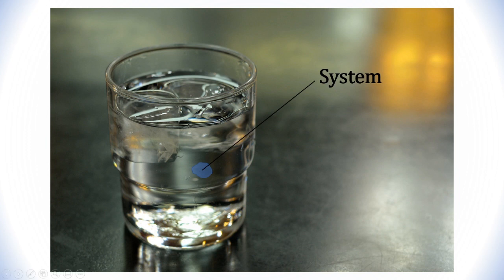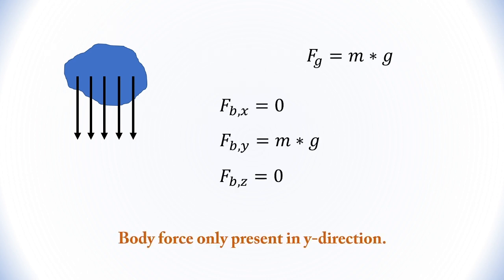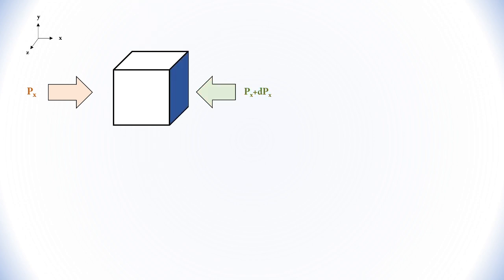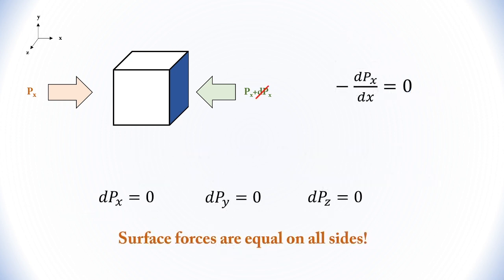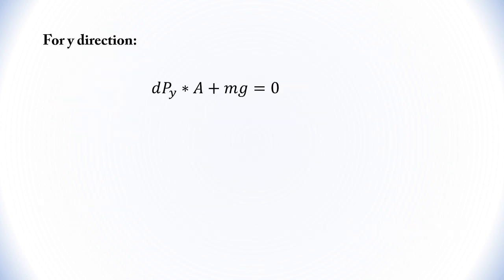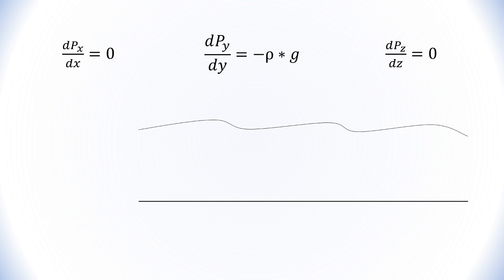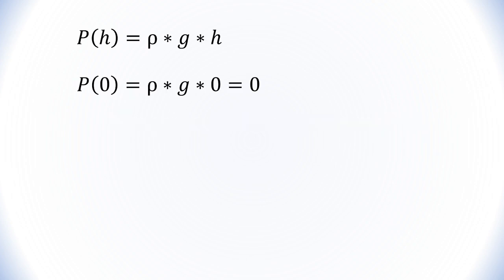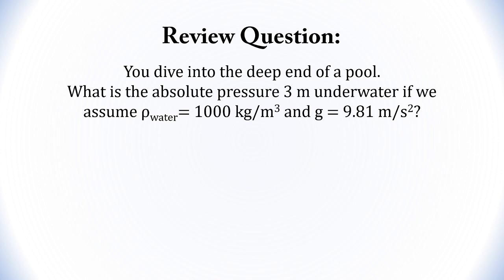Fluid Mechanics - Part 2 - Derivation of Pressure/Depth Equation, Gauge vs Absolute Pressure